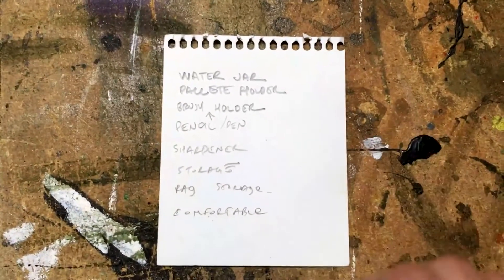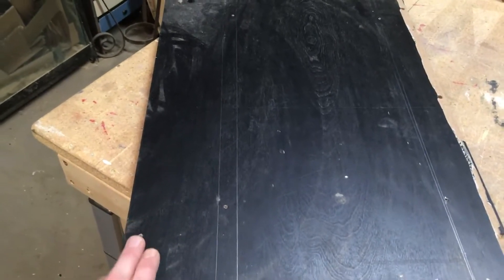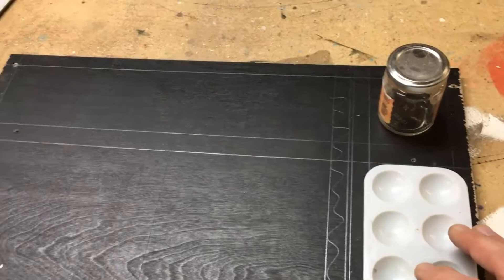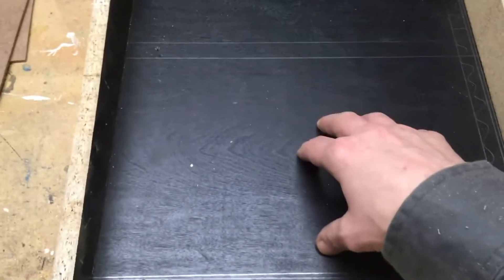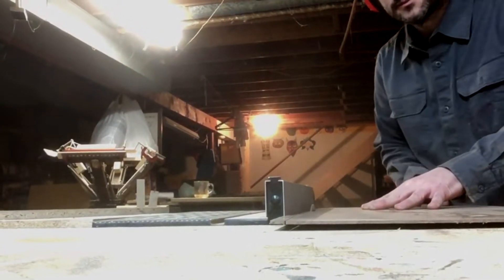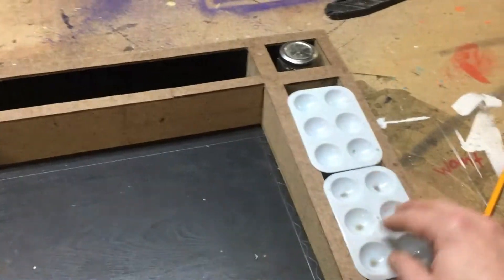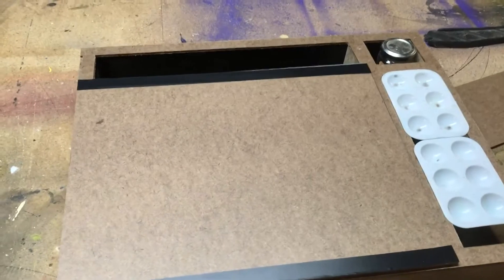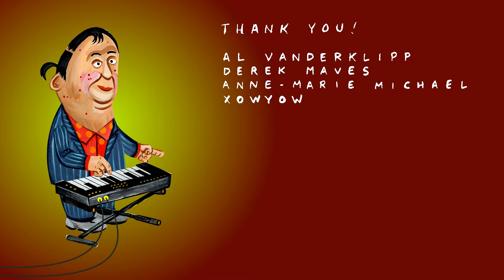Patreon - Totes Cool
Hello friends,
Cold. It's okay sometimes but sometimes it can get really cold! This was the inspiration for today's project. Sometimes I just want to sit on a nice couch, being warm. It's likely you enjoy this as well. I still have to do work though, there lies the big conundrum. In this video I construct a groundbreaking device that'll make by dream become a reality. It's going to be tough but I think it's a doable feat if we just hang in there.

Love,
Jim